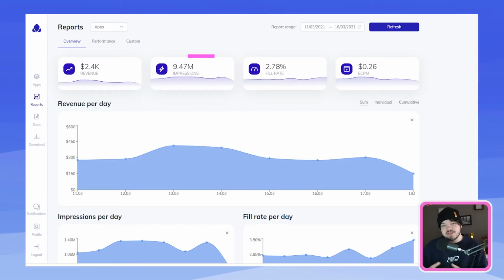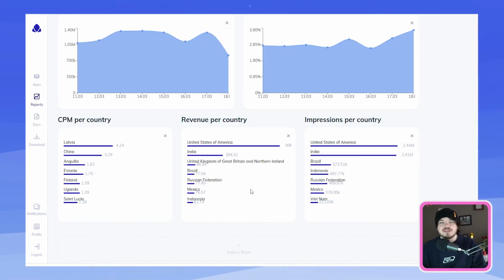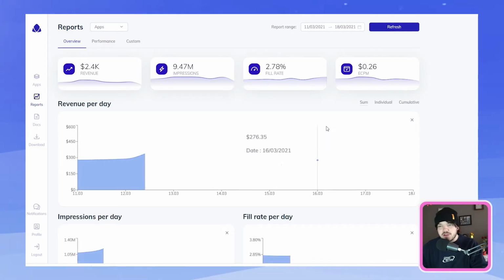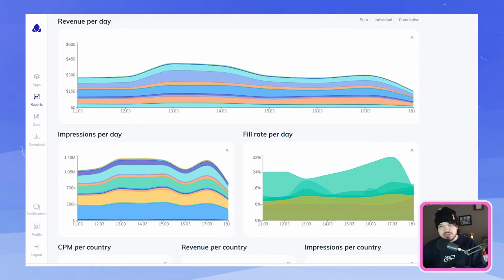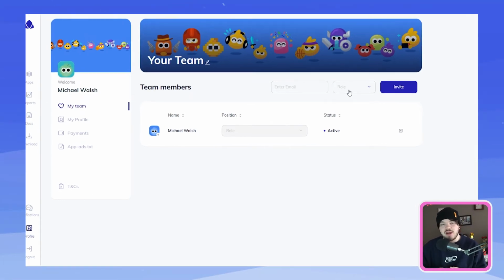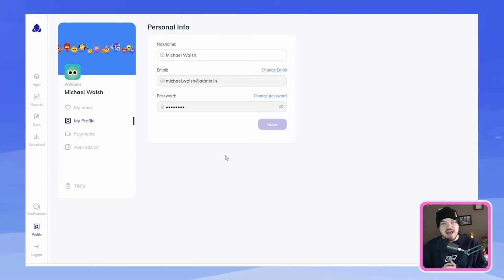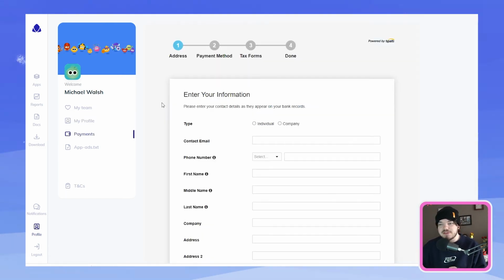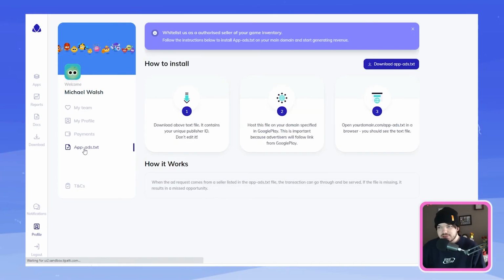Admix Developer Platform Tutorial | Part 2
Part 2 of our Admix developer platform tutorial is here!

Watch Mikey run you through how to use our developer tutorial to its full potential so you can monetize your game effectively.

Let us know what other tutorials you want to see in the comments!

Admix is an in-game advertising platform that lets you place ads inside your game scenes. Think replacing an in-game billboard with a real life advert - it generates revenue for the developer, but is as non-intrusive as a real life billboard is on a walk through a city. We're committed to helping devs however we can, and creating player friendly advertising solutions is a big part of that.